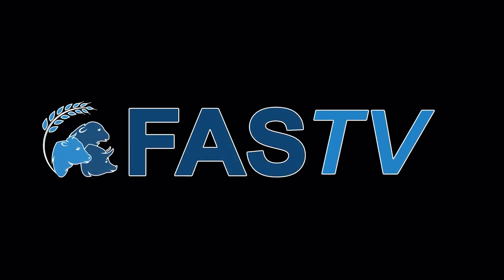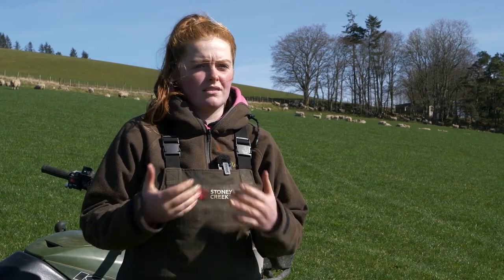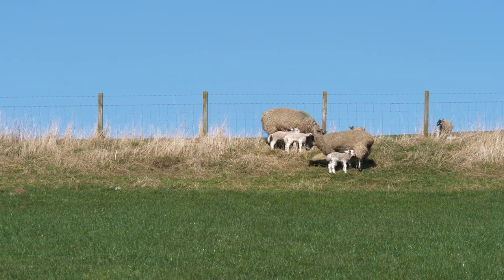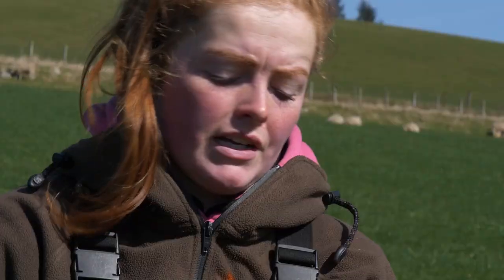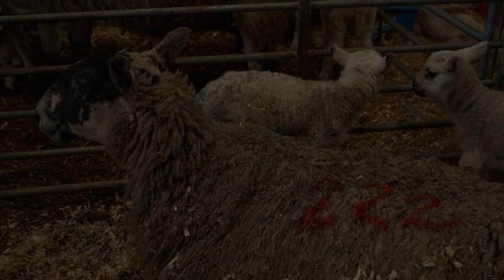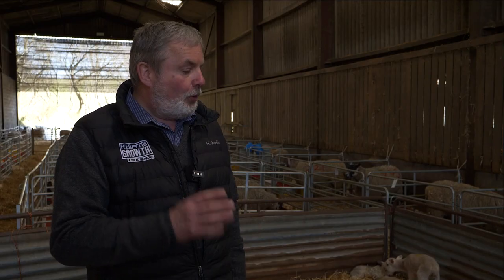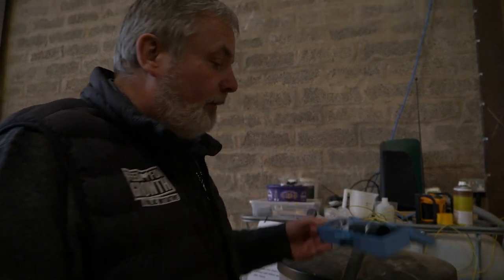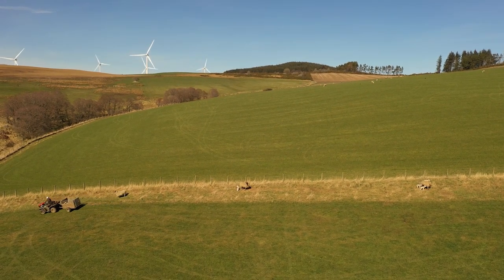FAS TV S3 Ep3: Improving Efficiencies in Sheep Systems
Coming up on this week's FAS TV, we're in the North East at Mains of Cairnborrow to speak with farmer and Instagramer Nicola Wordie, about the changes she's made to improve efficiencies in her sheep enterprise.